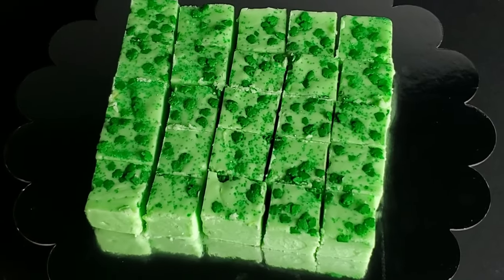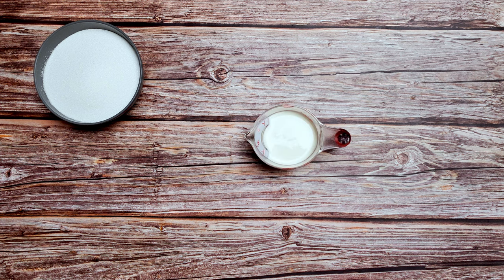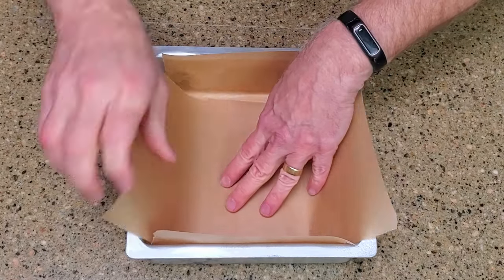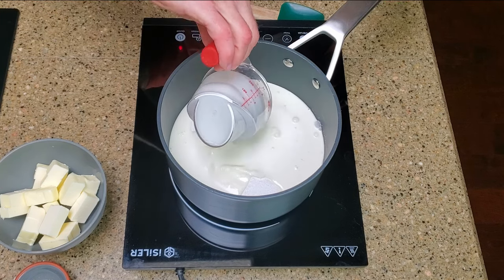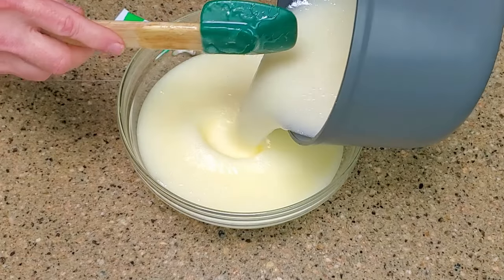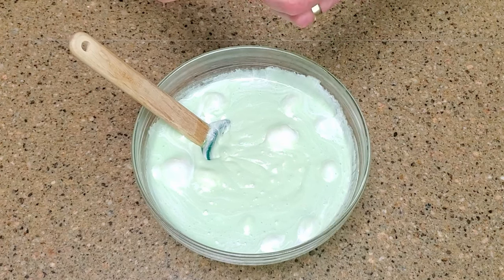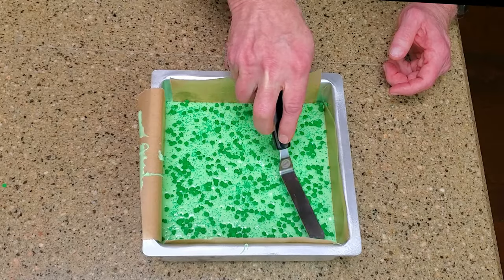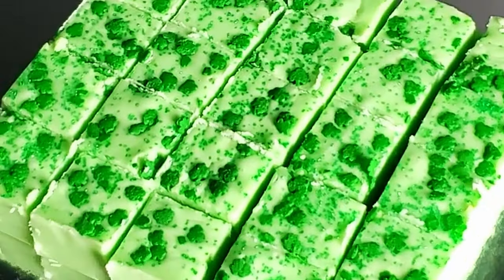Randy Makes Shamrock Fudge for St. Patrick's Day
White chocolate fudge that's as green as a jealous leprechaun.

INGREDIENTS
2 1/2 cups (550g) of Granulated Sugar
3/4 cup (180g) of heavy whipping cream
3/4 cup (172g) of unsalted butter, room temperature
A pinch of salt
1 3/4 cups (315g)  of white chocolate chips
2 1/3 cups (198g) of marshmallow cream
1 teaspoon of vanilla extract
Some green gel food color
And some sprinkles

SUPPLIES
A 8x8 baking pan
Some parchment paper
A large bowl
A large saucepan
A couple of spatulas
A thermometer

DIRECTIONS
Line the baking pan and set it aside.

Place the white chocolate and marshmallow cream in the bowl and set it aside.

Add the sugar, heavy cream, butter, and salt to the saucepan, and cook the mixture over medium heat until it boils, stirring continuously.

Add the thermometer and continue cooking util it reaches 234°F, adjusted for altitude.

Pour the mixture into the bowl, add the vanilla extract and food color, and stir until everything is melted and combined.

Add additional coloring, as needed.

Pour the fudge into the baking pan and top it with sprinkles.

Gently press the sprinkles into the fudge, so they adhere.

Refrigerate the fudge until it’s completely set.

Remove the fudge from the pan and cut it into whatever size pieces you’d like.